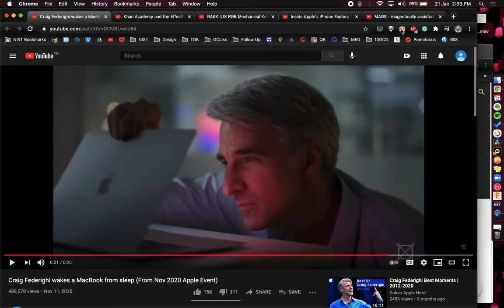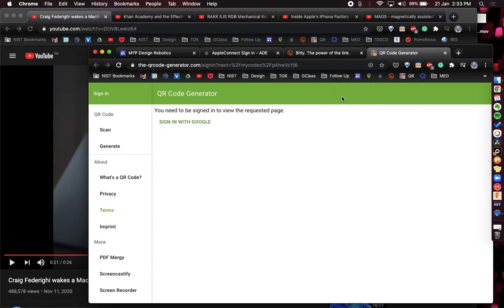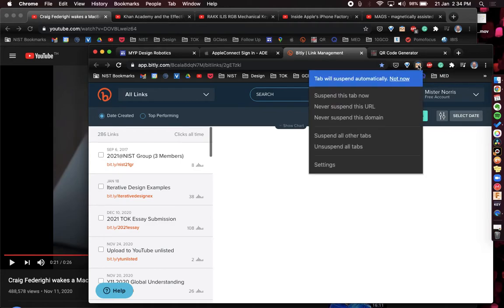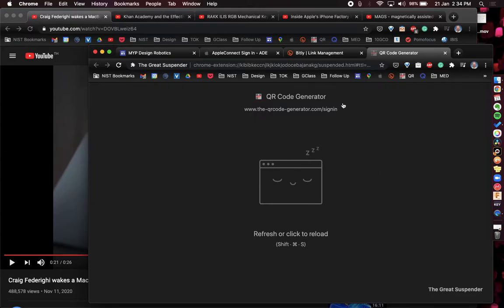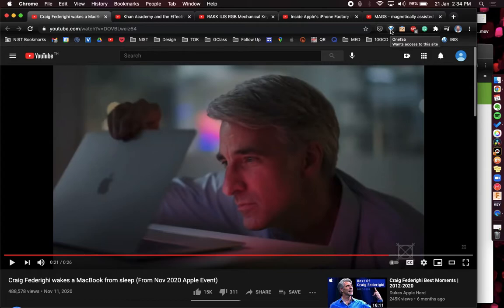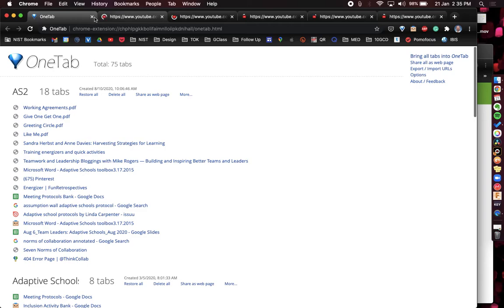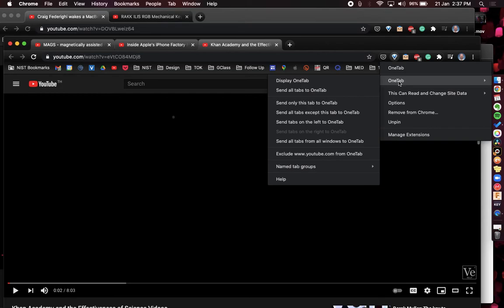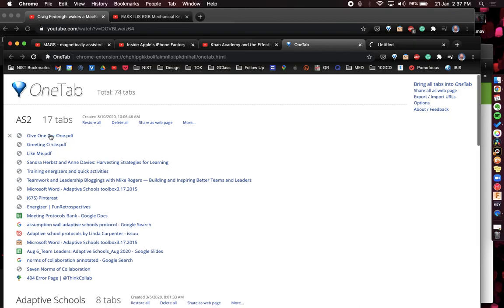2 Extensions To Help Manage Your Tabs In Google Chrome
Too many tabs? These extensions can help!